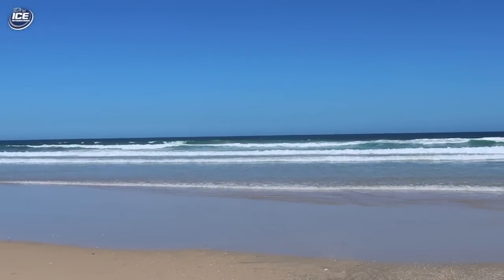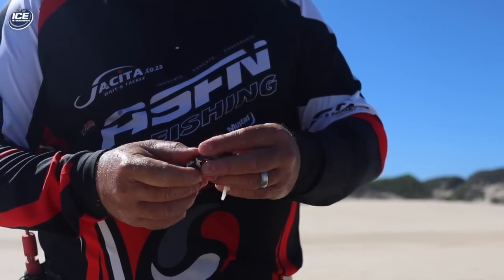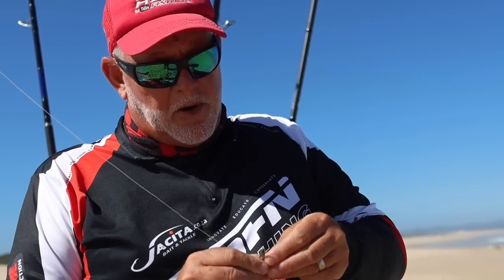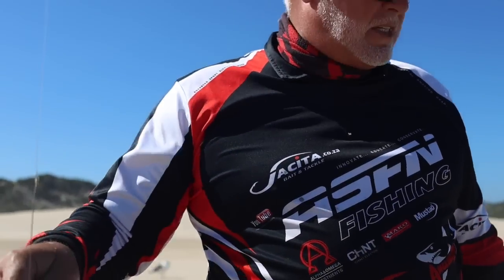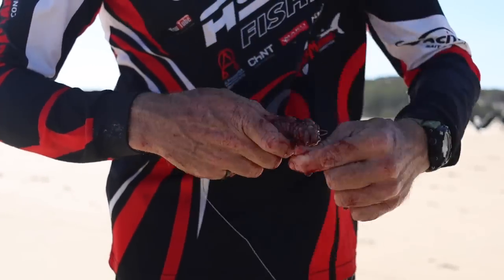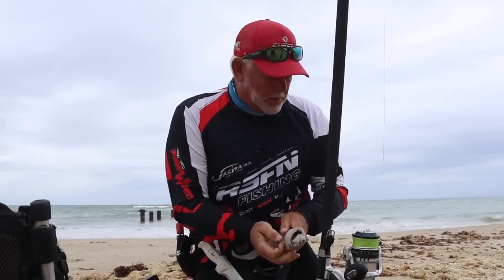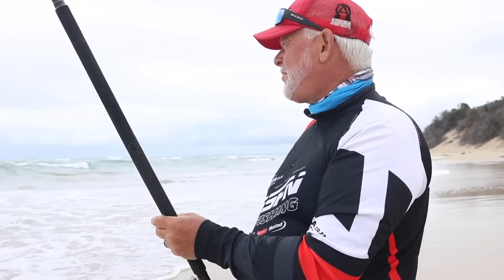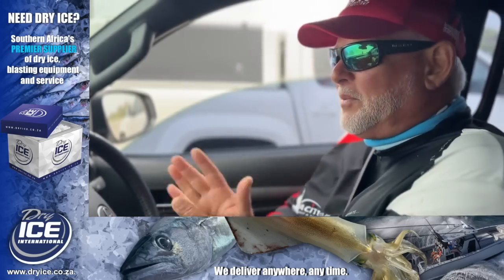Do Fish Like Weed?